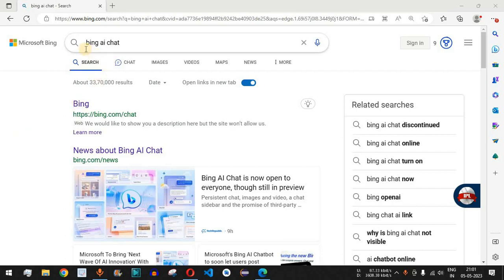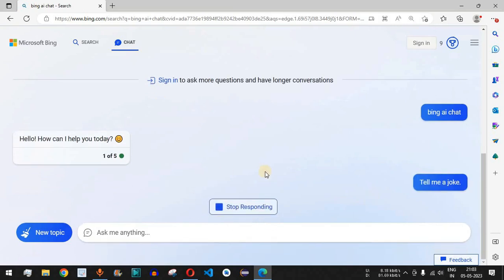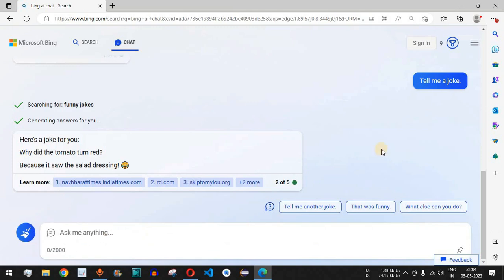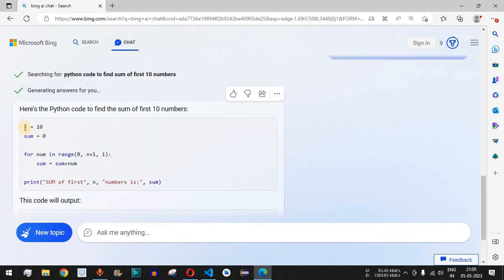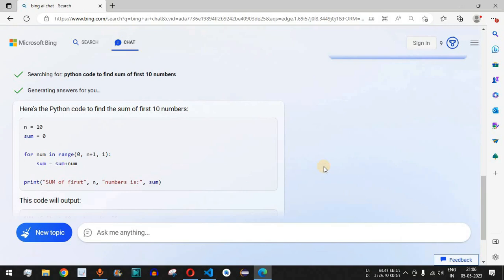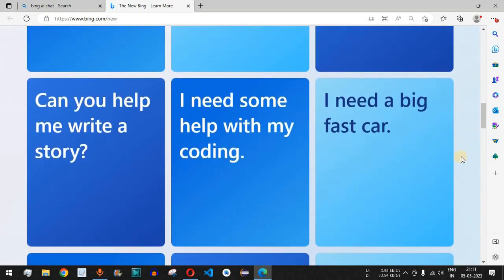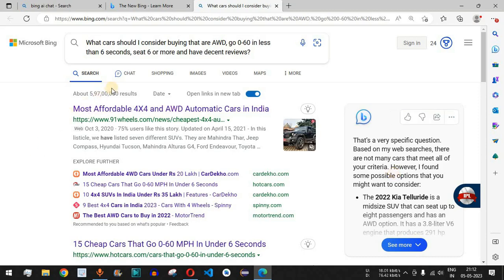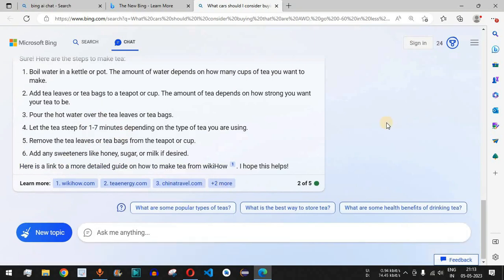Bing AI Chat using ChatGPT | How to use Bing AI Chat? Features and Benefits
We discuss about Bing AI launched by Microsoft in this video and how to effectively se Bing AI chat for your work.
Bing AI helps you t search your queries with AI integration that helps in quick summarized responses using chat gpt like interface